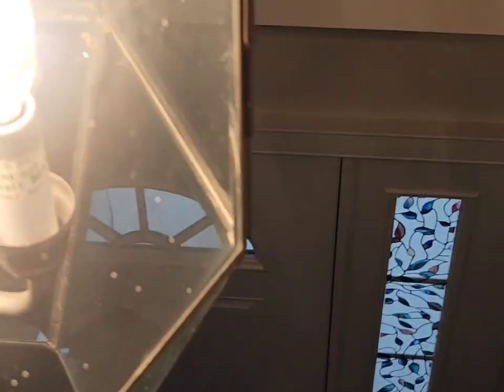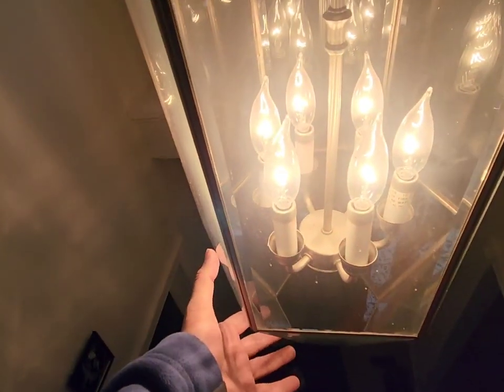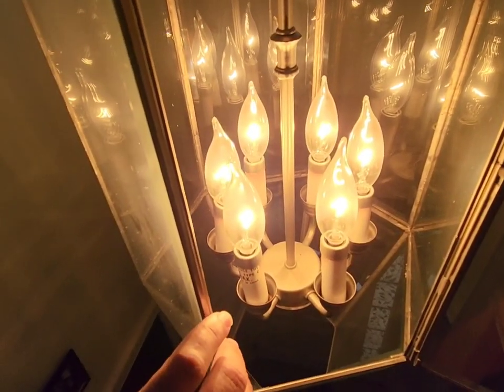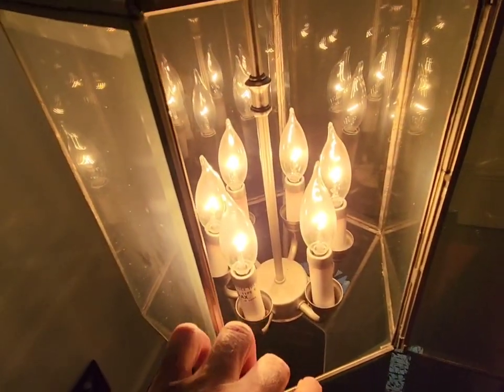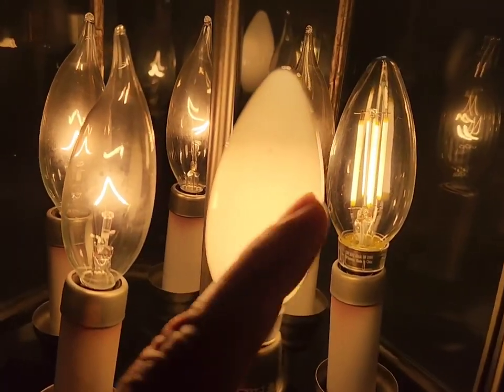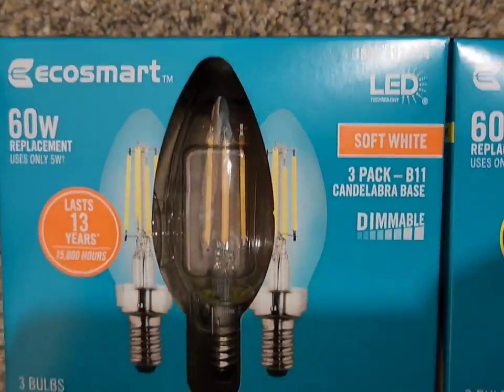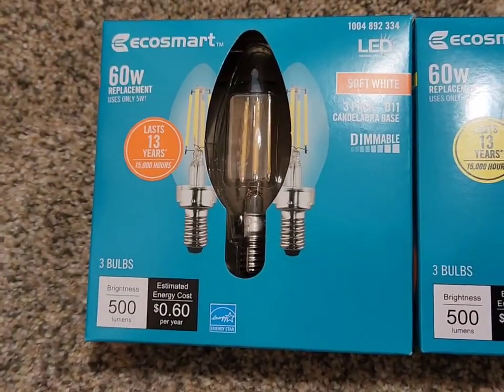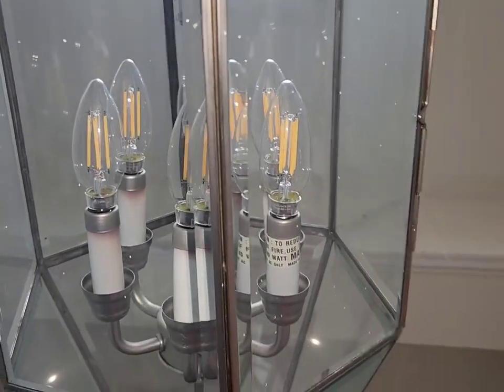How To Change Foyer Chandelier Bulbs